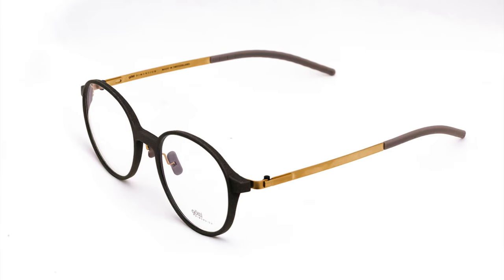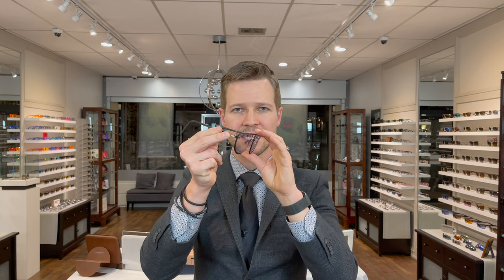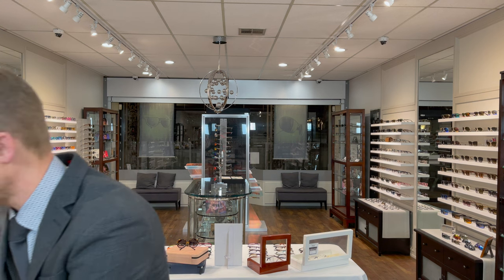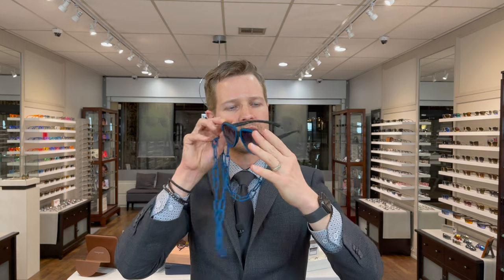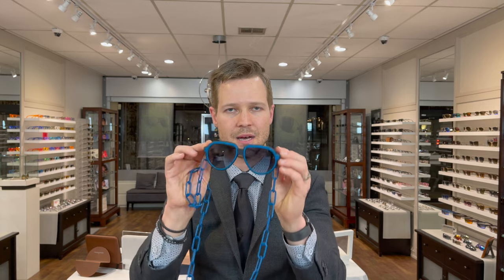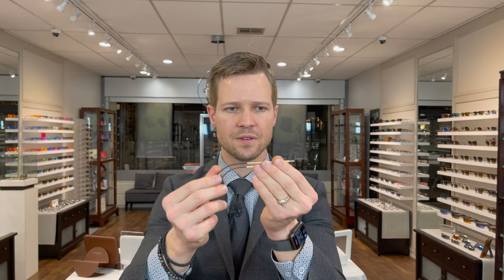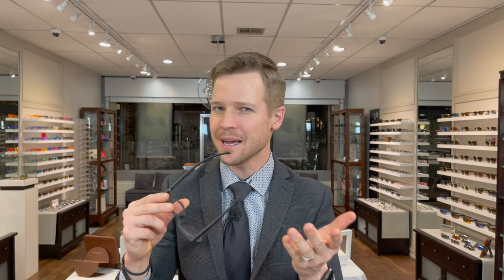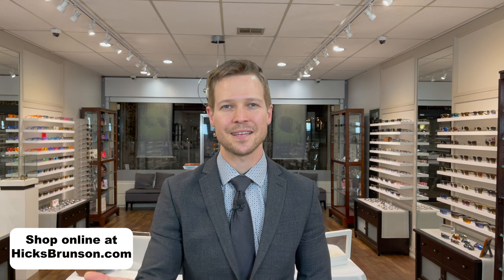Gotti Dimension Collection | Review of 3D Printed Sunglasses & Eyeglasses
This video is a review of the Gotti Dimension collection, which is a made up of 3D printed eyewear using high quality additive manufacturing processes by Gotti in Switzerland.

We carry a large assortment of Gotti eyewear at our eyewear boutique.  Shop the looks online at HicksBrunson.com at the following link: